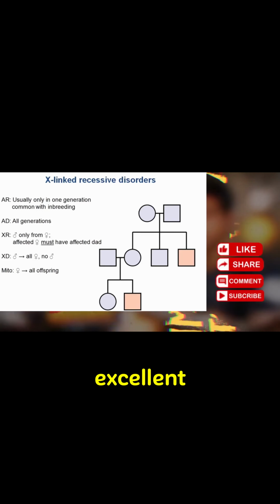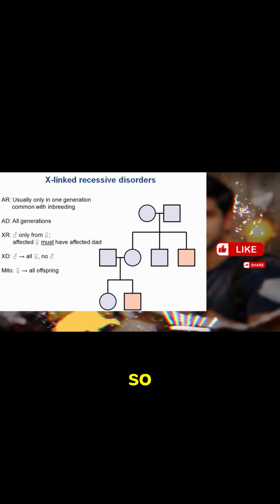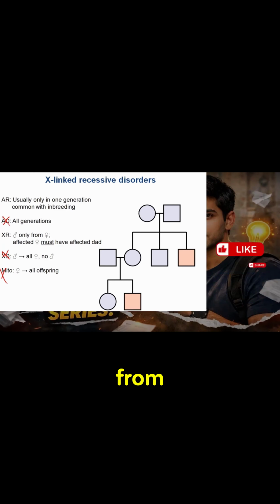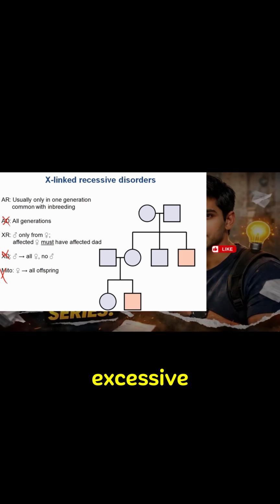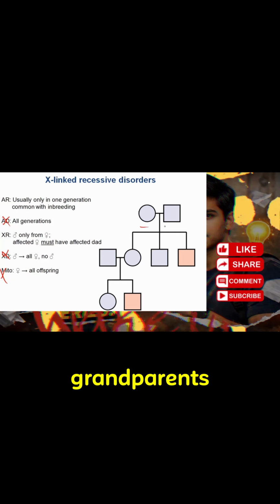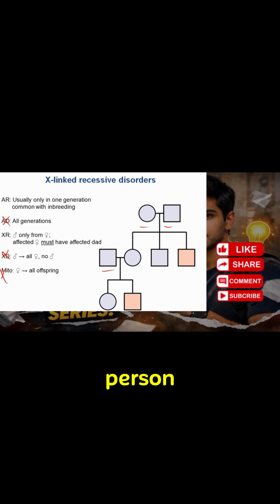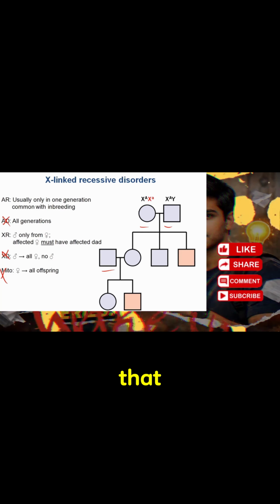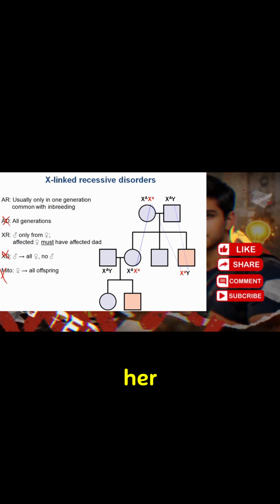Unlocking the Mystery of X-Linked Recessive Disorders in Simple Terms!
USMLE vs NEET-PG | Key Differences Every Doctor Must Know